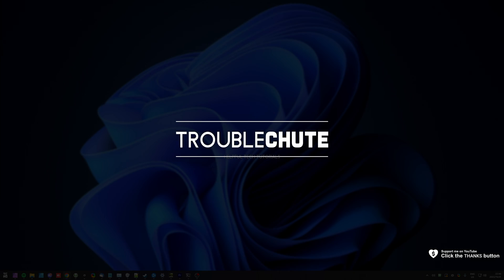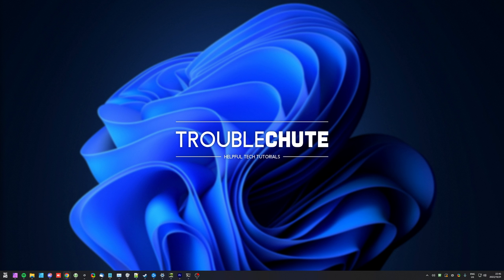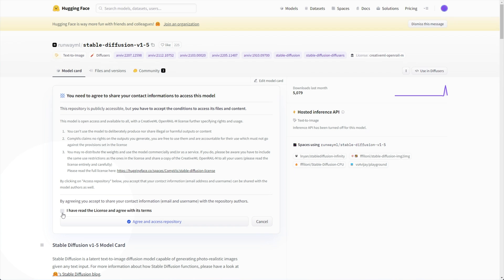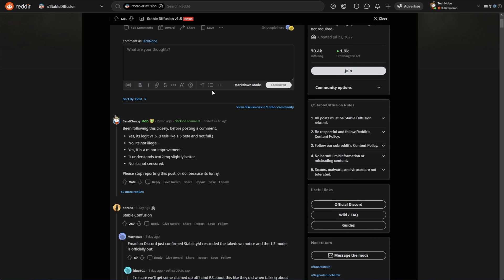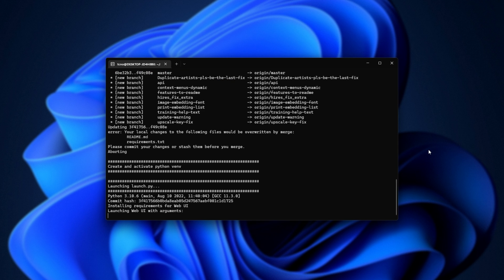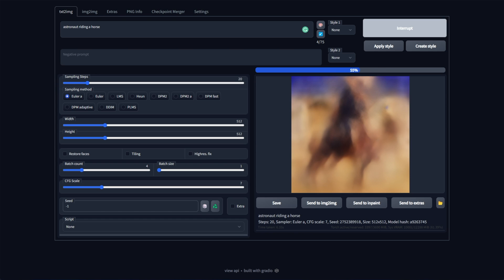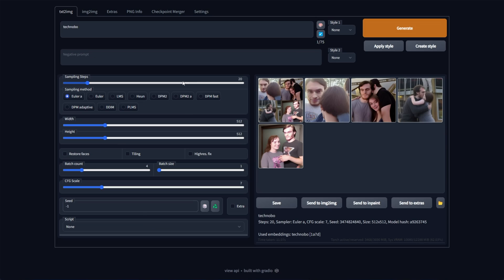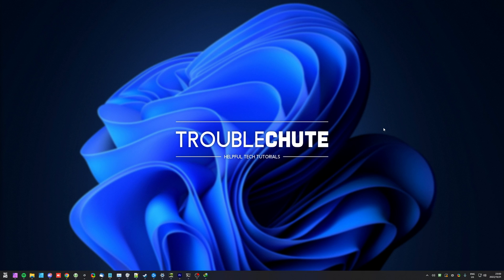v1.5 Download Guide | Stable Diffusion | AUTOMATIC1111's Web UI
Stable Diffusion v1.5 is now finally public and free! This guide shows you how to download the brand new, improved model straight from HuggingFace and use it in AUTOMATIC1111's Stable Diffusion Web UI. The model should work in other interfaces as well! This is just one of - if not the most - popular one!

Timestamps:
0:00 - Explanation
0:48 - Open the Stable Diffusion Models folder
1:28 - Download Stable Diffusion v1.5
2:16 - SD Past Controversy & This is legit
2:40 - Import Stable Diffusion v1.5
3:16 - Set Web UI to Stable Diffusion v1.5
3:45 - Generating images with Stable Diffusion v1.5
4:04 - Does v1.4 Textual Inversion work with v1.5? Yes.
4:40 - 7GB vs 4GB Stable Diffusion v1.5